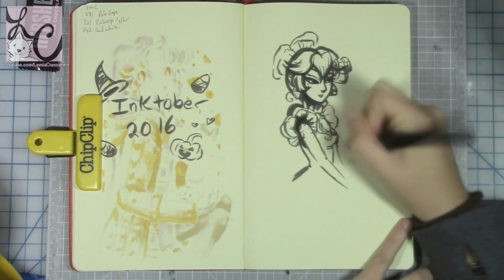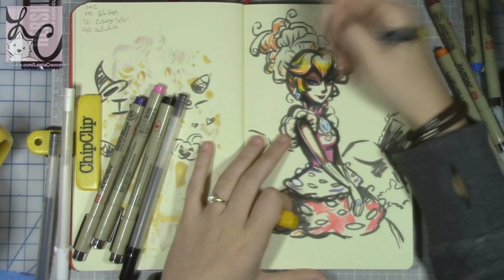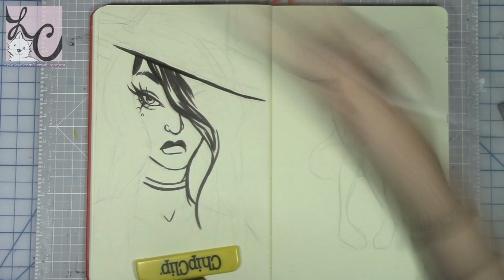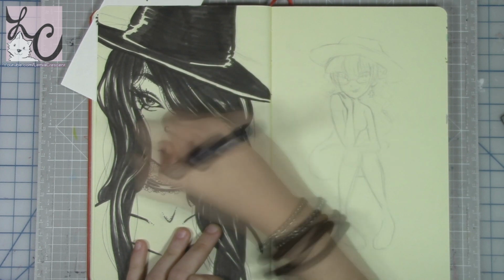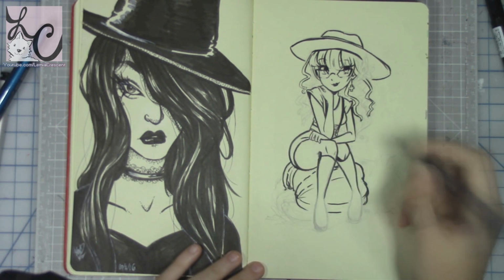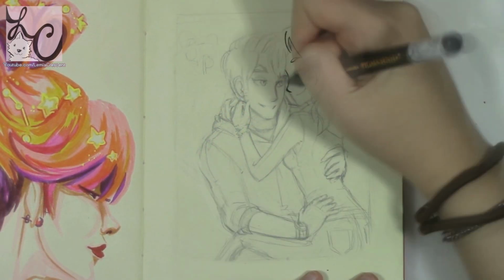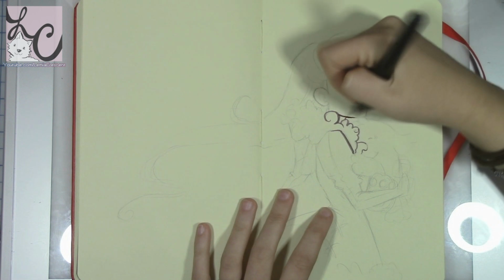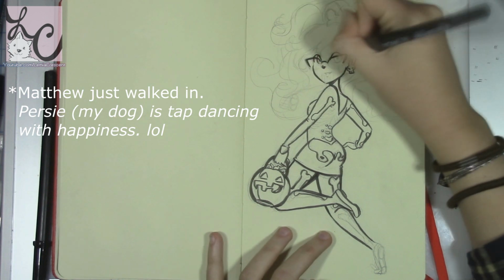Lemi's Week 1 of Inktober 2016! (7 Speed paints!)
Watch me create 7 days worth of art for Inktober 2016! Each picture is made with different brands of inking materials! If I continue with Inktober this year I'll do a recap at the end of the month showing the rest of what I make. :)

Materials Used:
Sakura Koi Coloring Brush Pens
Sakura Gelly Rolls (Classic, Moonlight, and Glaze)
Sakura Professional Brush Pens
Sakura Pigma Sensei Pens
Sakura Pigma Micron Brush Pens
Uniball Signo Metallic Silver Pen
Uniball Signo White
Pentel Pocket Brush Pen
Pilot Brush pens
Prismacolor Liners
Copic brush pen
Pentel/India Ink hybrid customized pen lol

Larger Finished Image: -